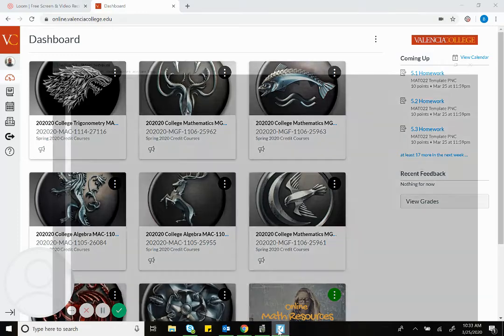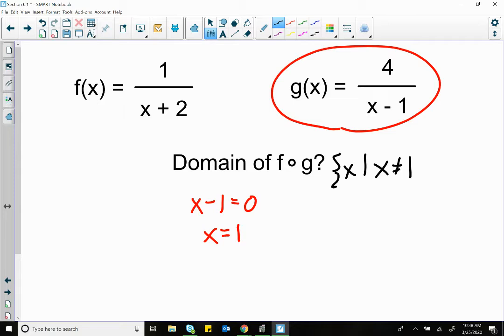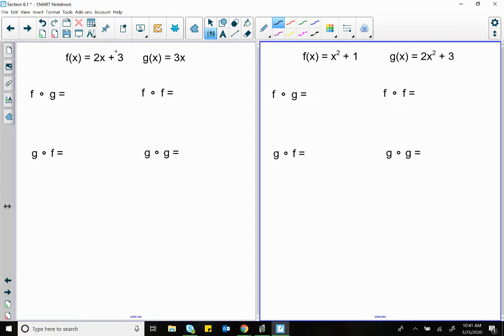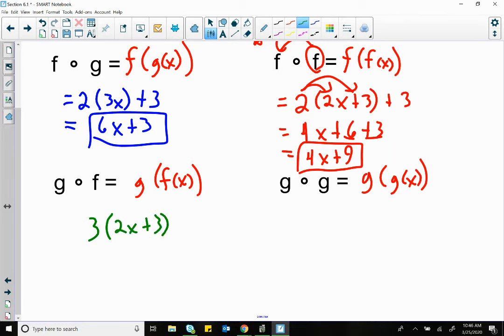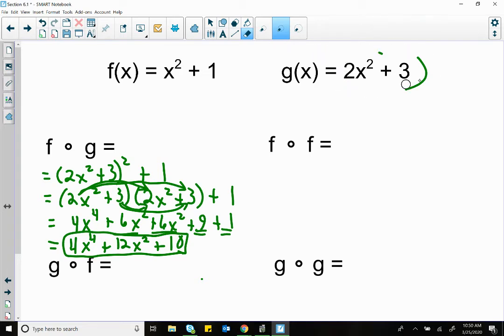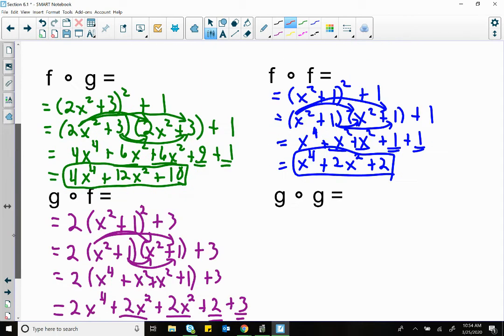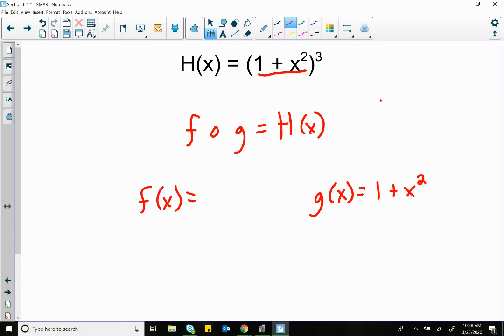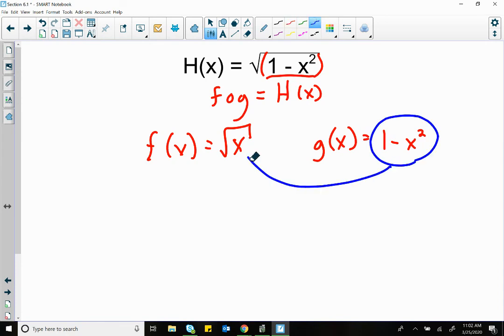MAC1105 - 6.1 Composite Functions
This lecture video covers the concept of forming a composite function and finding its domain.
Facilitated by Armstrong